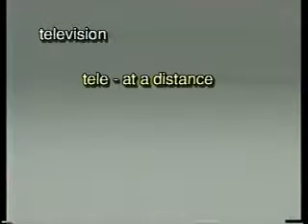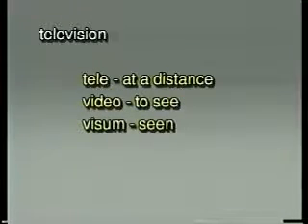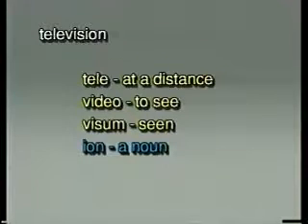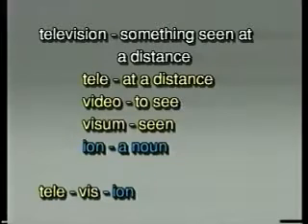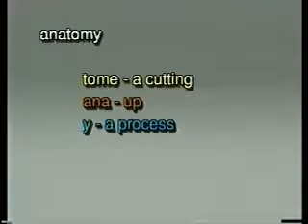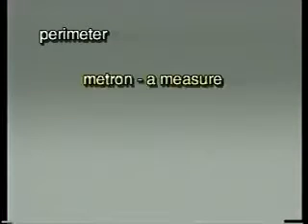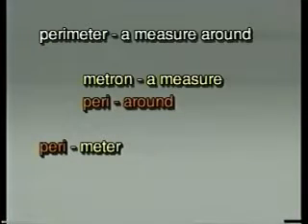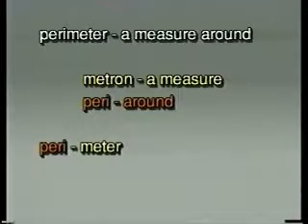Anatomical Terminology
Anatomy, Medical Terminology Class taught by Mary Jo.
The first 8 minutes of the class.